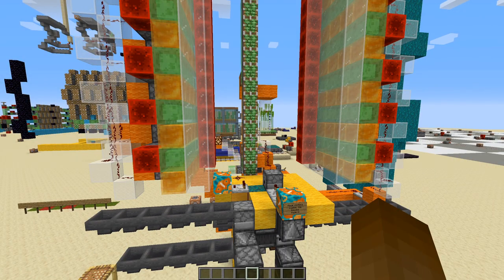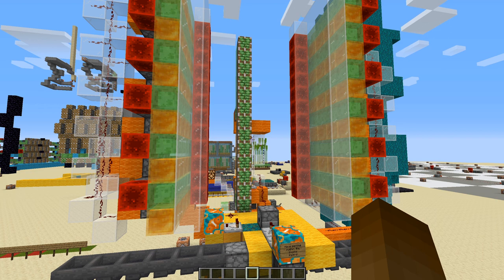Minecraft 1.16 - E52: Nether Tree Farm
In my Minecraft series I take you through my different projects, some thought behind the game and usually quite a bit of rambling.
After much experimenting it is now time to present the outcome.